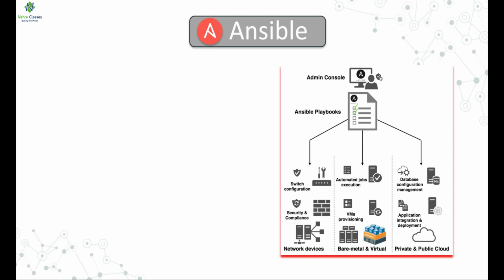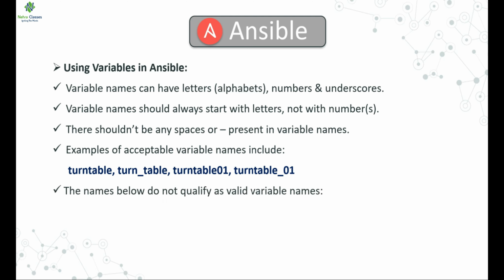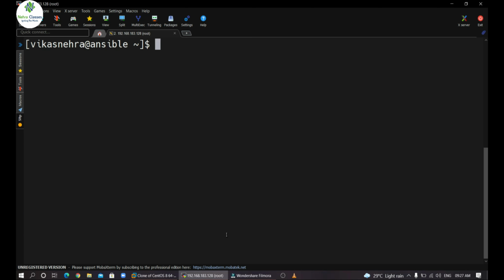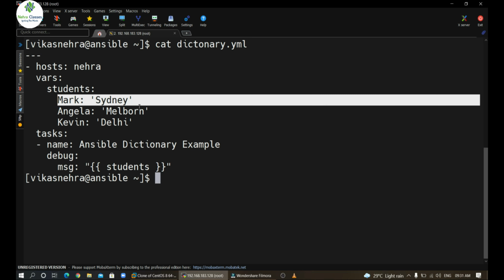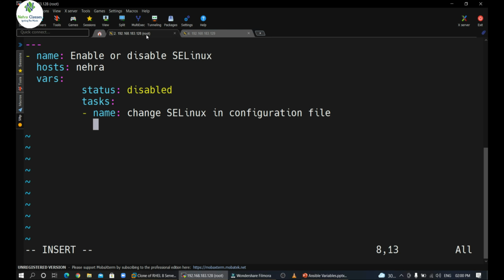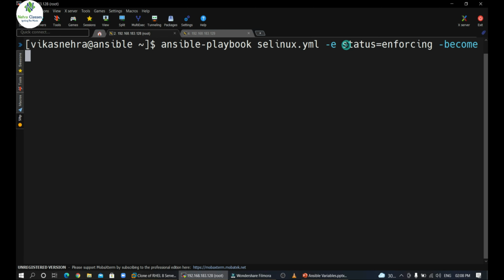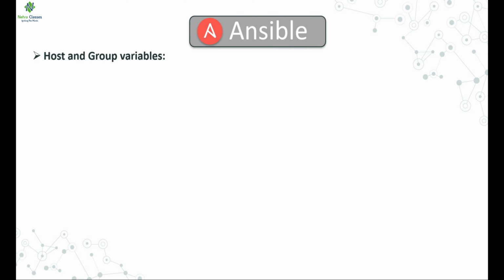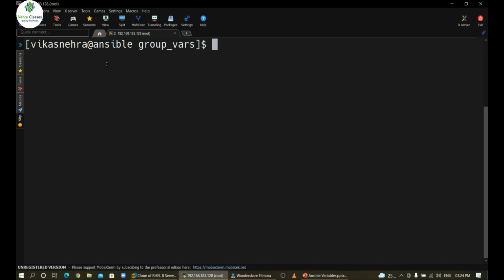Using Variables in Ansible | Variables in Playbooks, Templates & Inventory Files | Session - 7